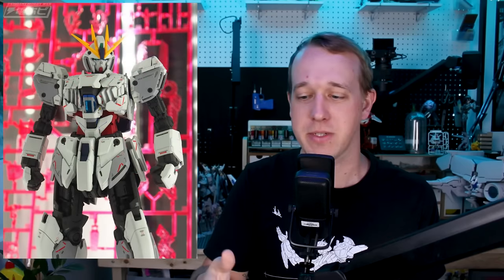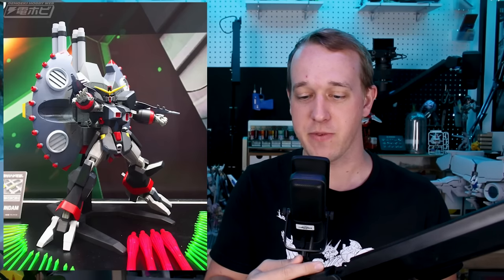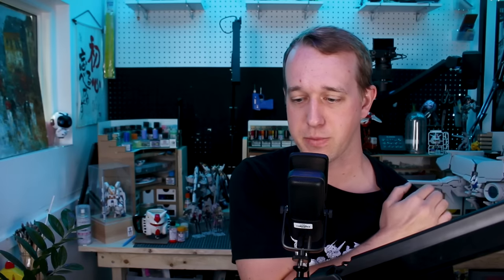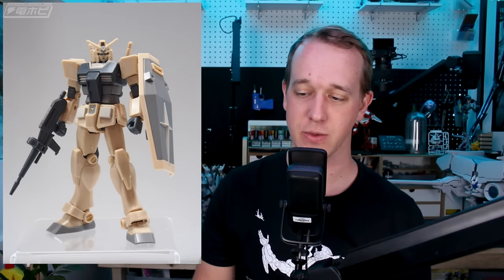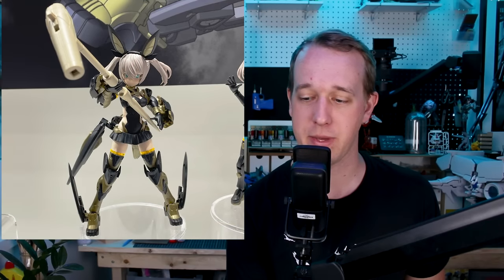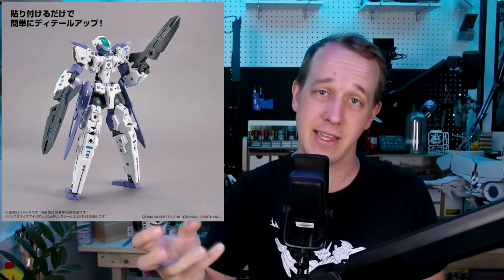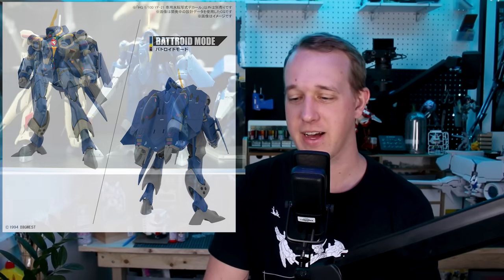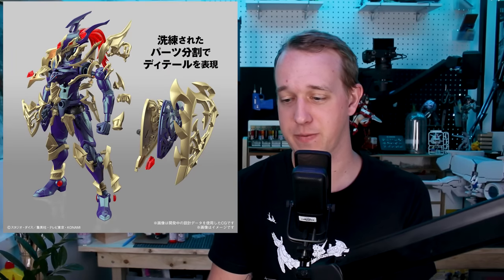New Bandai Spirits! - Gunpla, 30MS, PokeMon, Ultraman, +More! - All Japan Model & Hobby Show 2023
00:00:00 Intro
00:01:22 Gunpla
00:06:35 Pricing Rant
00:11:03 Gunpla cont.
00:17:02 30MS
00:19:04 30MM
00:22:31 Other Plamo